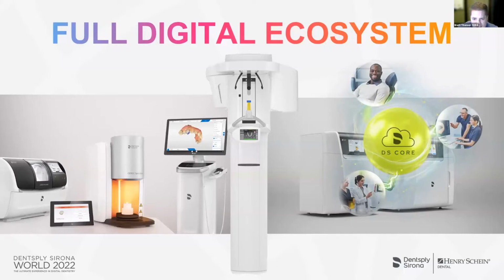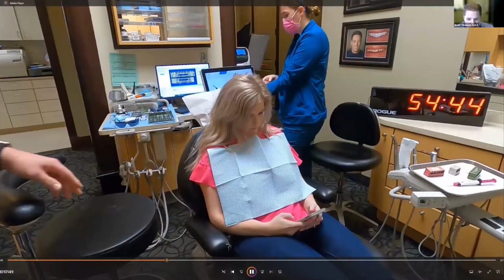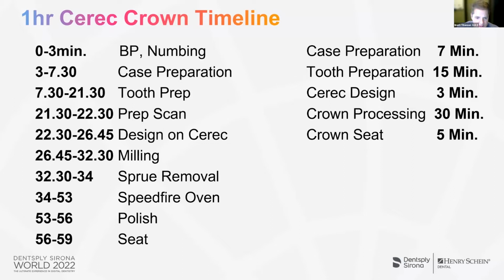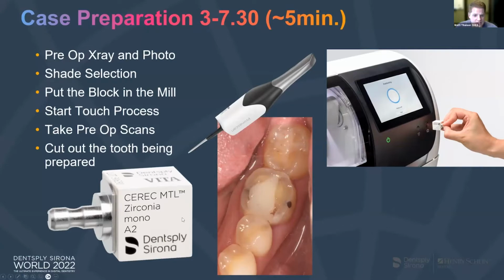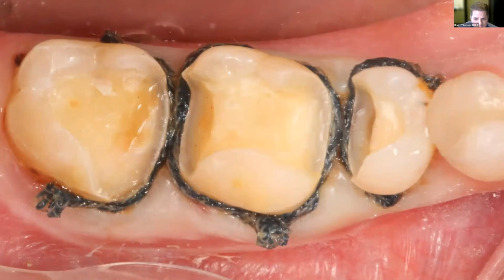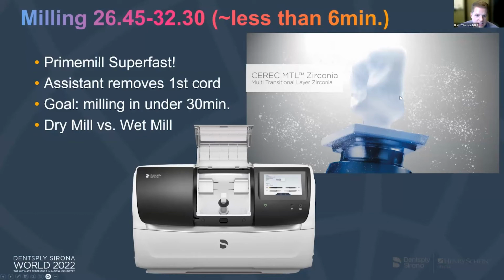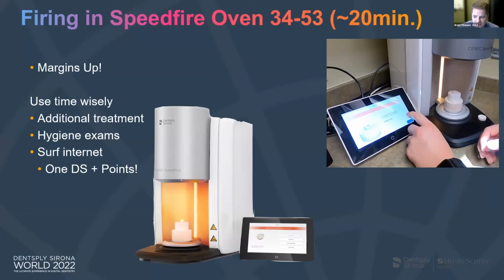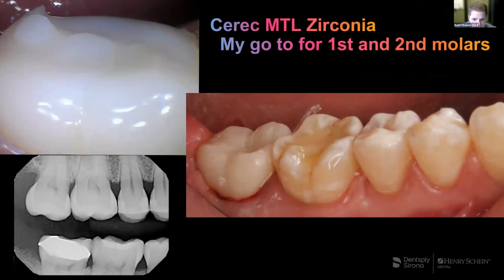Unlocking the Power of One-Hour Crowns with CAD/CAM Technology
Want to optimize your dental offerings with single-visit crowns? Say goodbye to second appointments, temporary crowns, and hefty lab fees with this concise webinar on efficient and esthetic crown procedures — which you can remarkably achieve in just under one hour.

In this 30-minute special webinar, join renowned general practitioner and experienced speaker, Dr. Brett Titensor, as he details the digital workflow of the ideal CEREC® crown appointment.

During this session, Dr. Titensor will review:
•How to transition from analog to digital, including how to master the CEREC®️ digital workflow to treat each case
•The step-by-step process involved, from initial tooth prep, scanning, and design work, to milling, finishing, and cementing
•Roles and responsibilities for key team members to make the one-hour crown a reality
•Tips and tricks to ensure predictable, esthetic “lab-quality” outcomes
•Best practices for optimizing booking, scheduling, and insurance coverage

00:00 Webinar Intro
02:54 Full Digital Ecosystem
07:00 Can it be done?
07:50 Case Study Video
09:07 1hr CEREC Crown Timeline
12:20 Step 1: BP, Numbing
13:00 Step 2: Case Preparation
14:46 Step 3: Tooth Preparation
18:40 Step 4: Prep Scan
19:24 Step 5: Crown Design Using CEREC
21:38 Step 6: Milling
23:41 Step 7: Sprue Removal
24:51 Step 8: Firing in Speedfire Oven
26:08 Step 9: Crown Polish
26:38 Step 10: Crown Seat
28:20 Additional Cases
29:44 QR Code for Dr's Social Media
30:12 Q&A